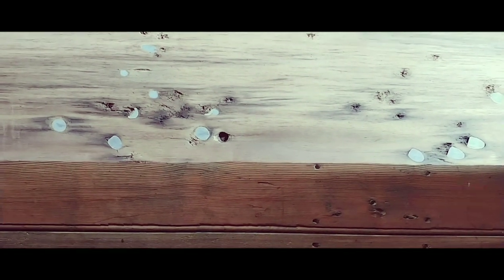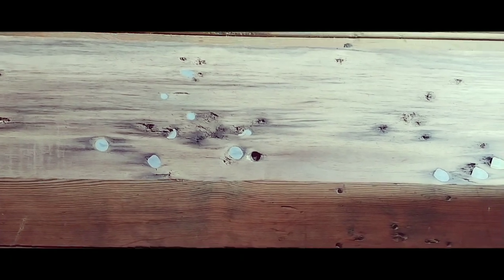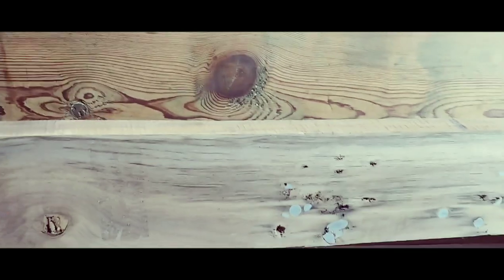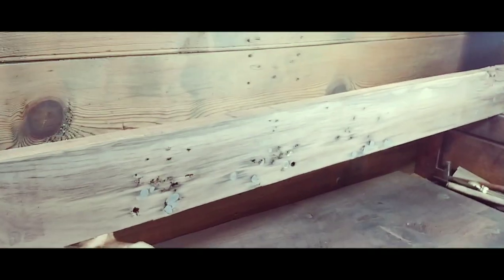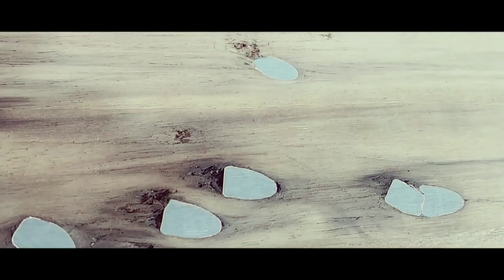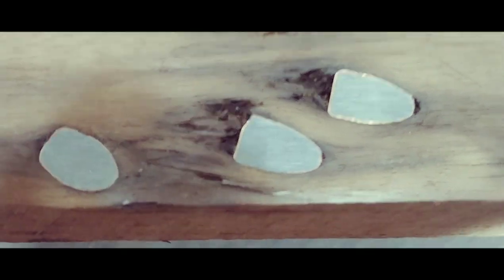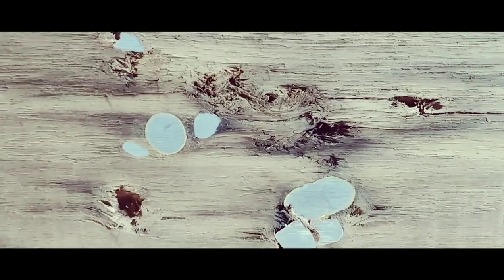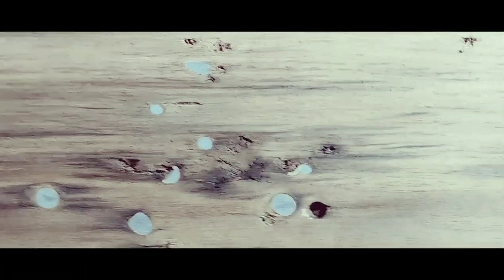Walnut board with bullets embedded - Sawmill cut planed and kiln-dried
This board is approximately around 7 ft long and it's Walnut. The board is full of bullets that appear to be full metal jacket with either brass or copper filled with lead. There are several of these bullets throughout the board and appear to be grown into the wood. The wood was cut in a sawmill and planed and kiln-dried.